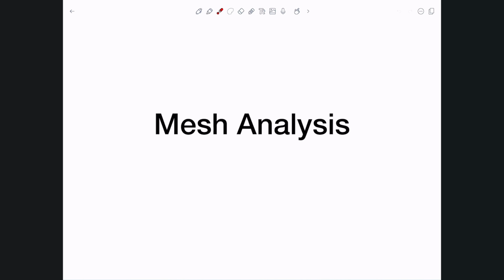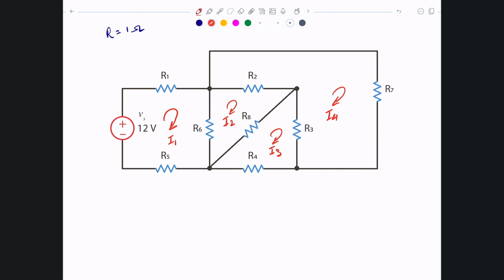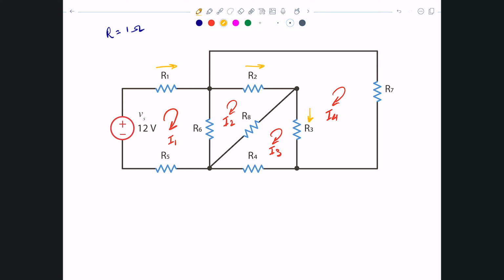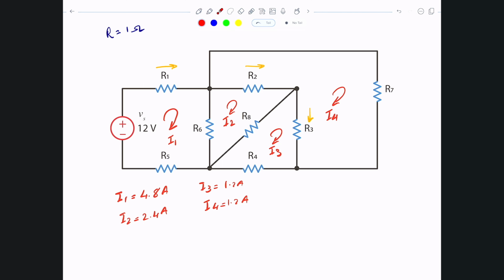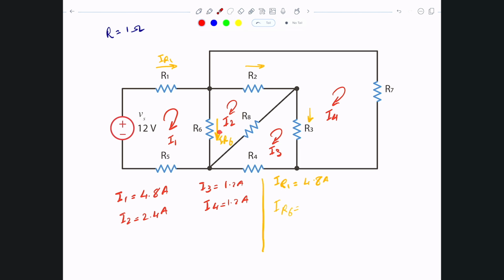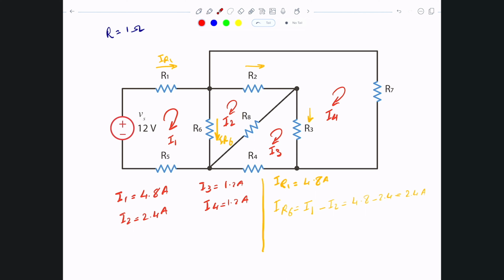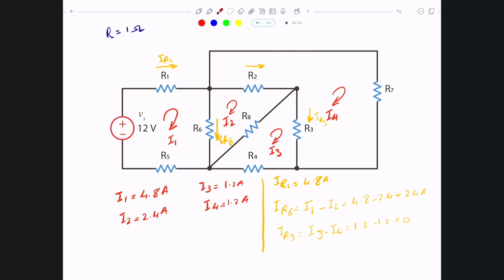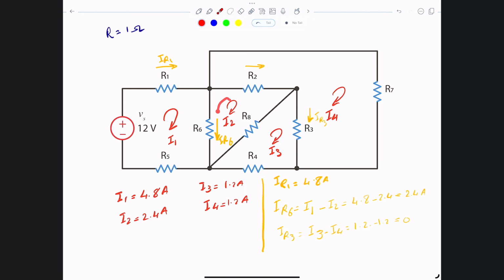M5 - 1 - Mesh Analysis: Overview